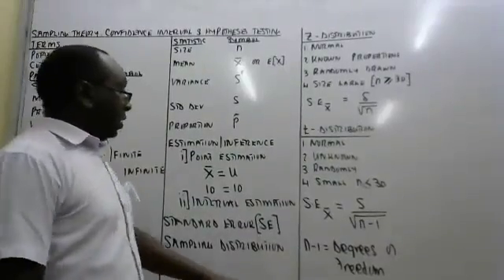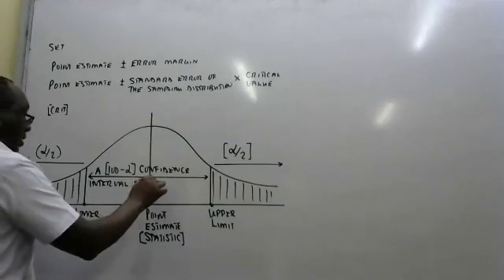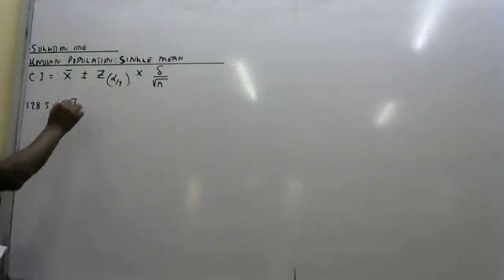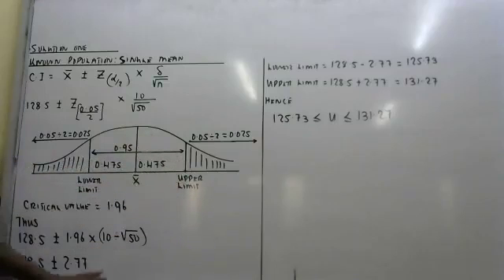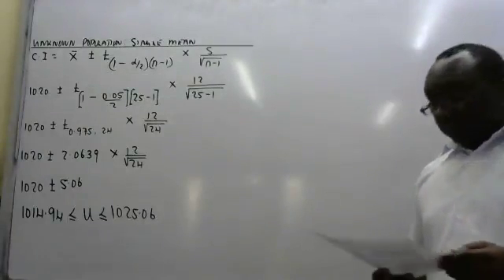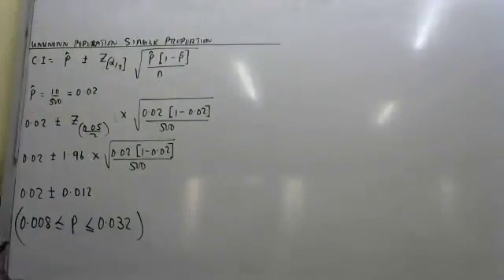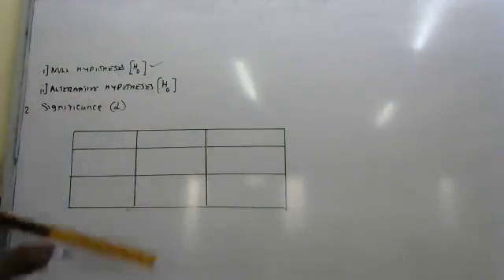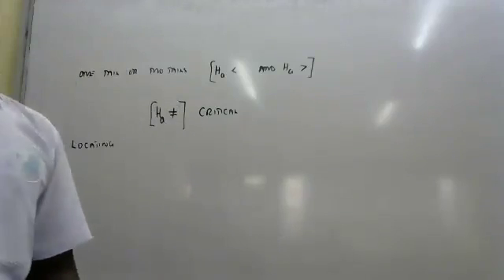ADVANCED MANAGEMENT ACCOUNTING LESSON FEB 2022